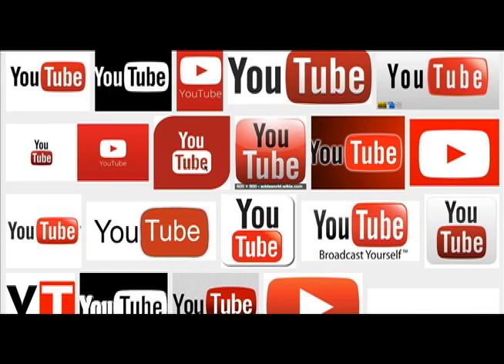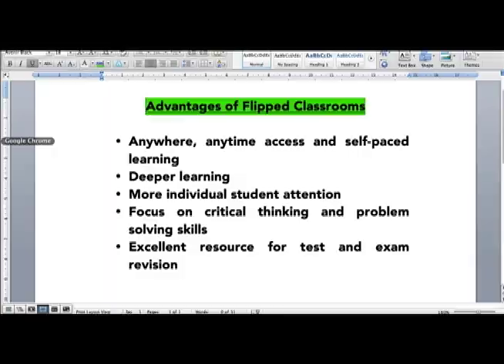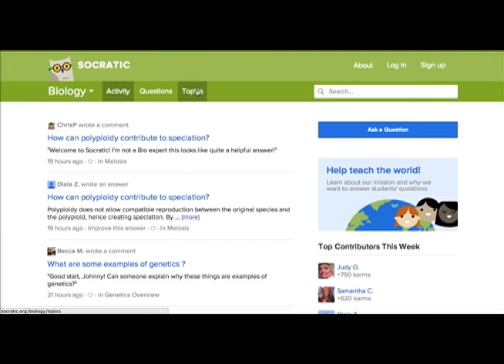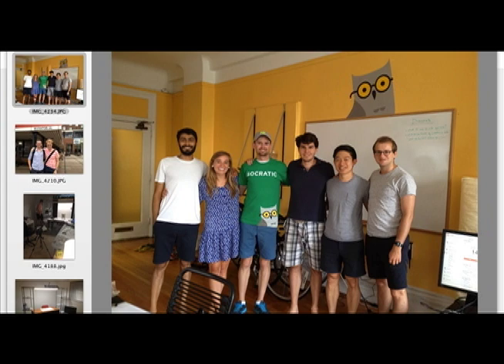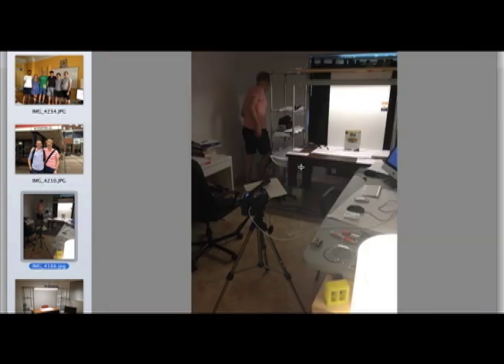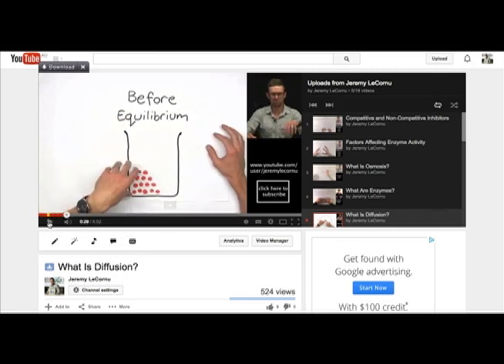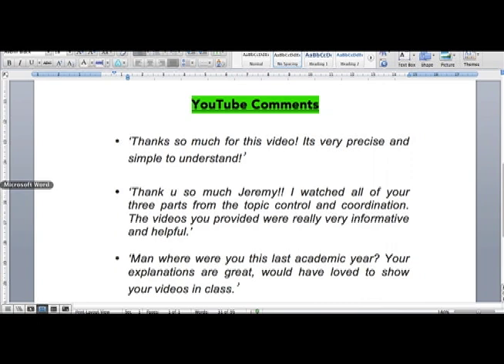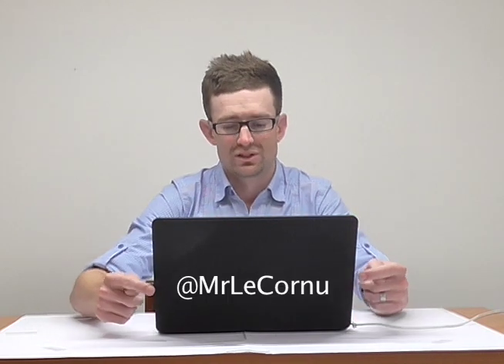My Flipped Classroom Journey!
This is a summary of the amazing experiences I have had over the last two years since I began producing video lesson content for my Biology students. My students have certainly benefitted and their results have improved. I have visited the U.S. and met some amazing people who are doing some incredible work. I have also inspired other teachers in my school to start producing their own videos!
Cheers!